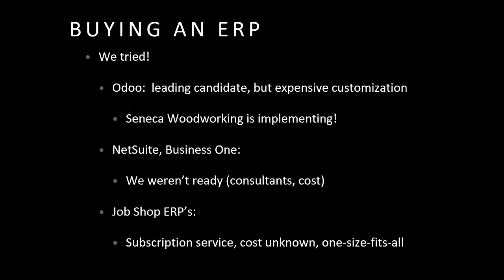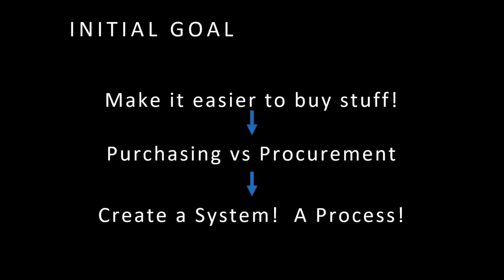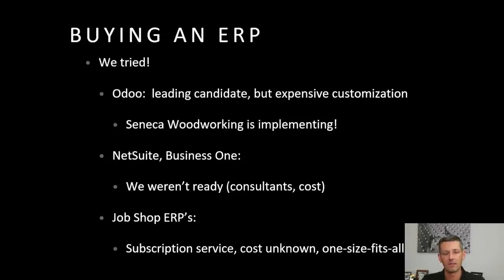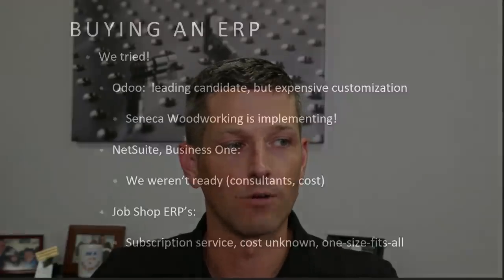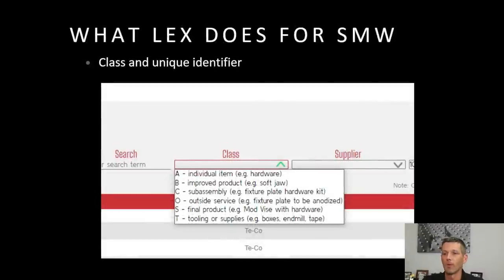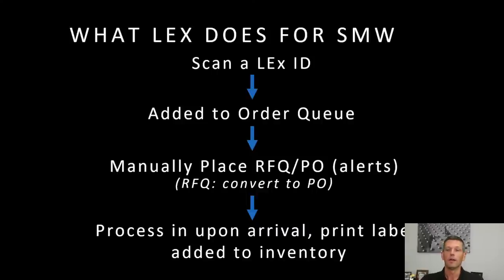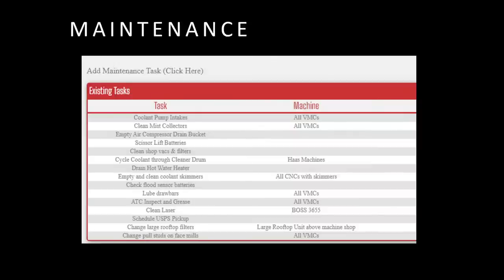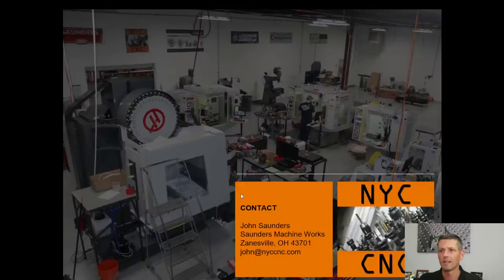LIVE : Discussion about our LEx ERP Software!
We made the decision to build our own ERP software to help run Saunders Machine Works!  This live video talks through how we came to build the software, how LEx has become crucial to SMW, and things to consider if you're a manufacturing company looking for an ERP solution!

ERP software, for those who aren't familiar, handles many aspects of a business (sometimes all aspects) including: ordering material, inventory, work orders, maintenance lists, payroll, accounting, HR, marketing, e-commerce, and more.